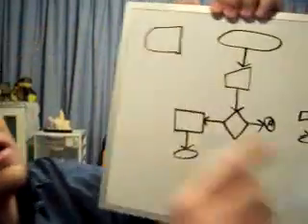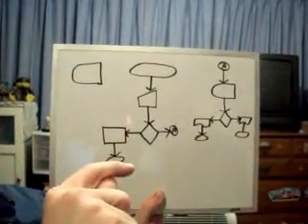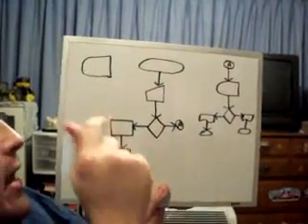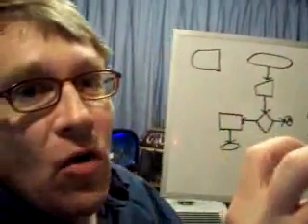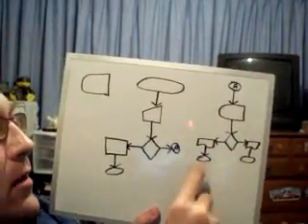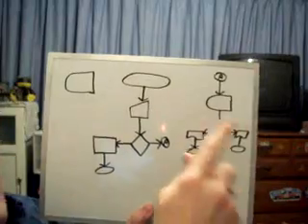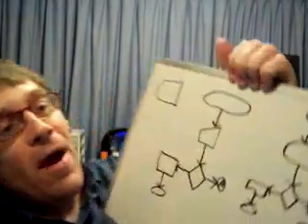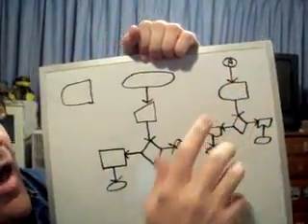Flowchart Delay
In this video I discuss the delay symbol of computer flowcharting.